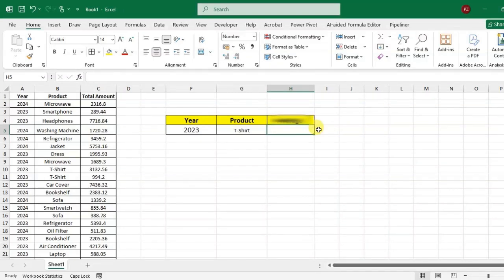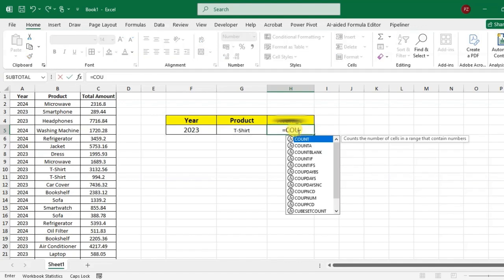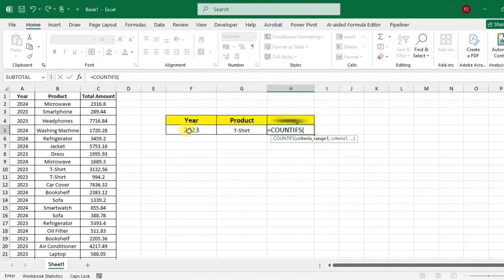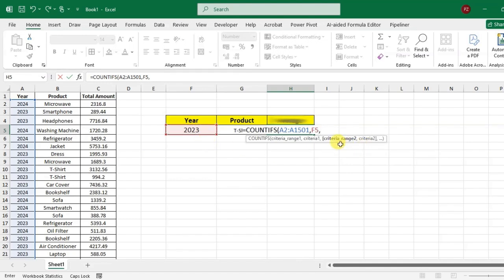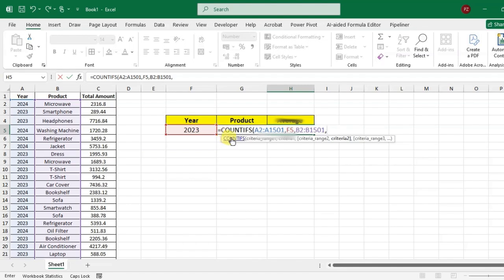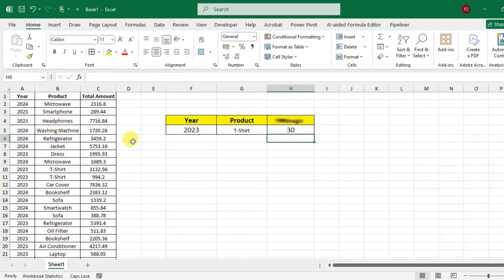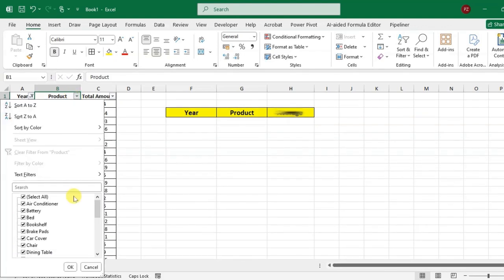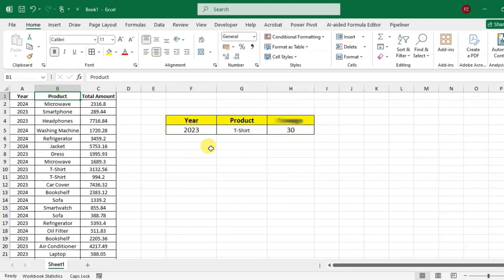How To Use Countifs For Multiple Criteria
hi everyone in this video we learn how to use count ifs with more than one criteria in excel, so here i have a data and i show year and product as two criteria. first we select the cell then type equal count ifs and give range for year and criteria then range for product and criteria, after that press enter and it will count value. i check with filter and result is 30 so it is work correctly hope you like and pls subscribe.